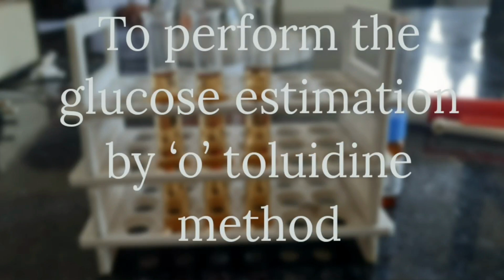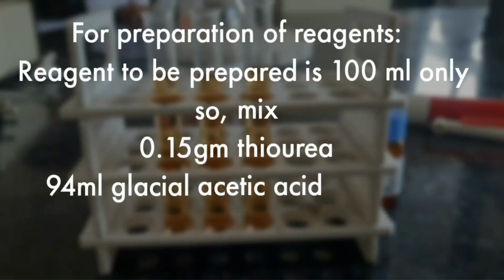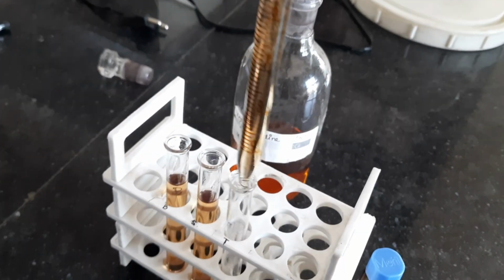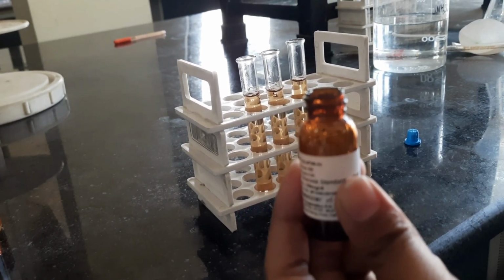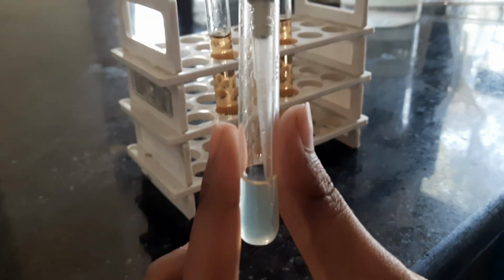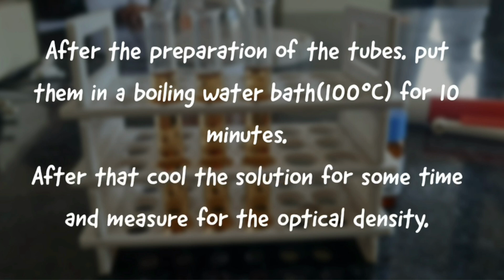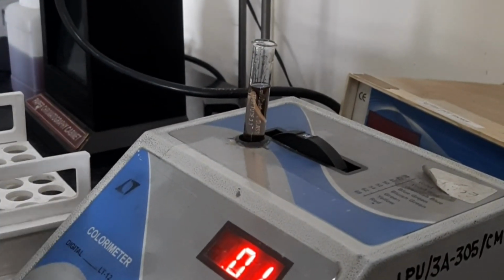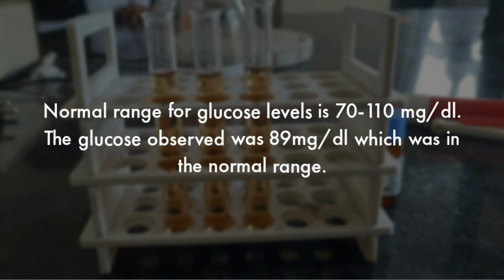Estimation of glucose by O toluidine method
Material required : Colorimeter, autopipettes,pipettes, water bath(100°C),

Reagents- O toluidine reagent :
mix 0.15gm thiourea and 94 ml of glacial acetic acid and 6ml of o toluidine

Note: to store your prepared reagent in dark because it is photosensitive

Principle:
'O'toluidine +Glucose 》Glycosylamine》 Schiff’s base》green color complex

precautions:
handle the reagents with care
wear the lab coat and gloves while working in lab
always follow the standard safety and procedure

please leave your feedback and love in comments

 THANKS